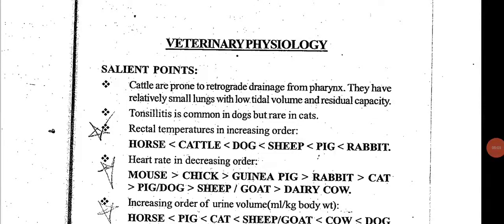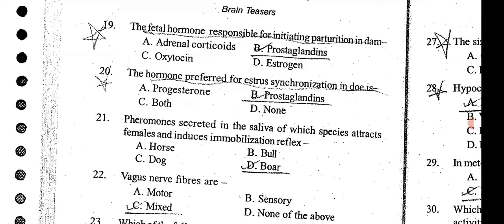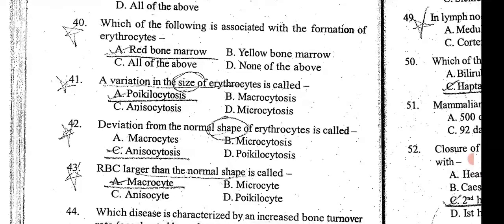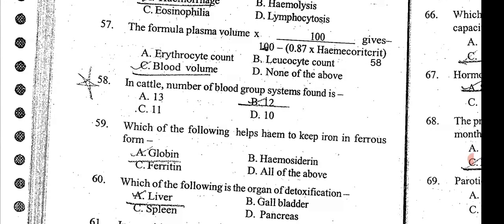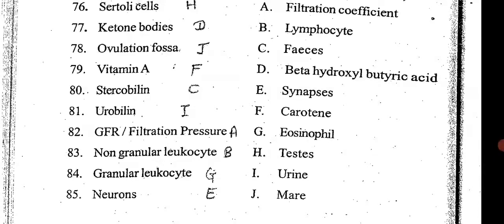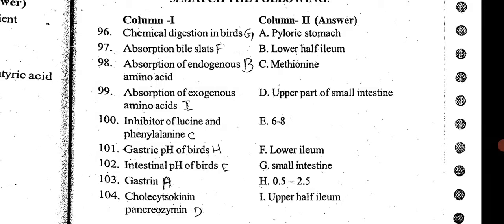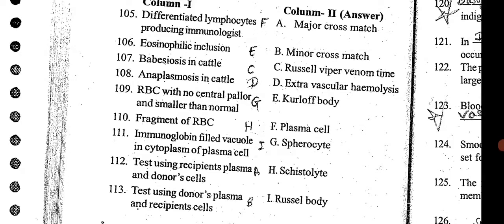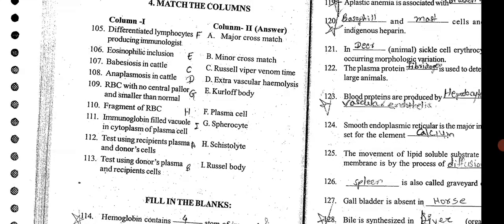veterinary physiology brain teasers solved MCQ COMPLETE CHAPTER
Publisher ‏ : ‎ NBS (January 1, 1899)
Language ‏ : ‎ English
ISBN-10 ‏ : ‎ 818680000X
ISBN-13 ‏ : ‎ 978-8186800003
Veterinary books for pre.PG.,J.R.F.,A.R.S.,I.C.A.R., pre.I.A.S.,state P.S.C., Examination .

MCQ MBBS/DVM/BVSc & AH Veterinary Questions
University of Veterinary and Animal Sciences Lahore test pattern for Doctor of Veterinary Medicine (DVM)